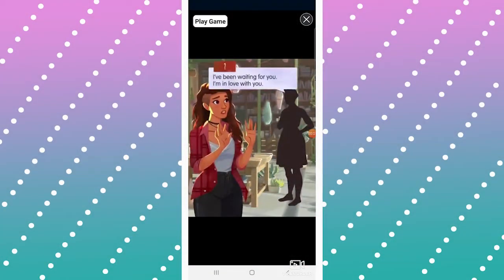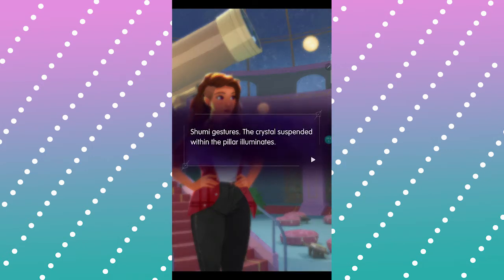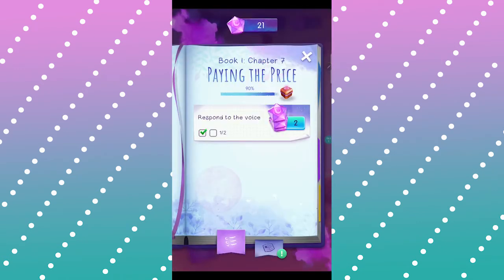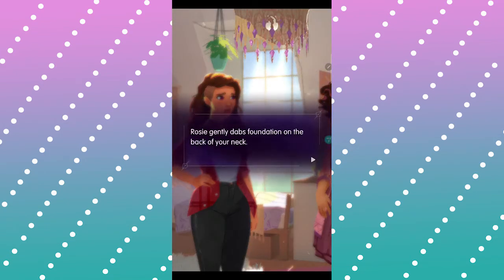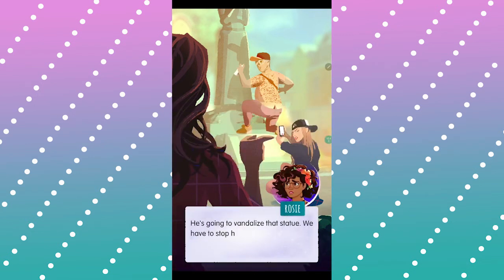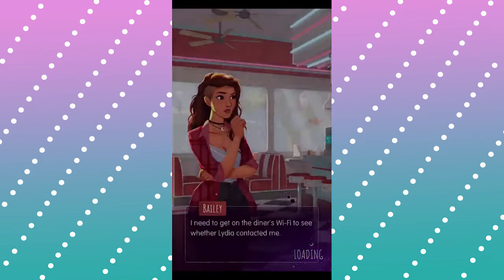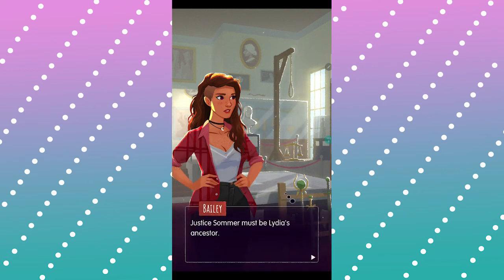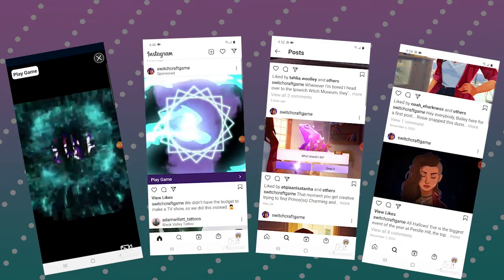Ads Vs Apps- Switchcraft edtion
I review ads from switchcraft and compare them to the actual game.